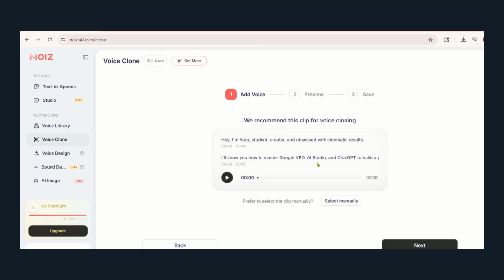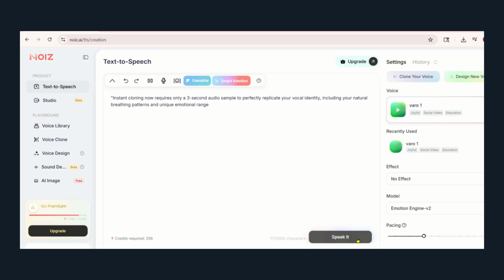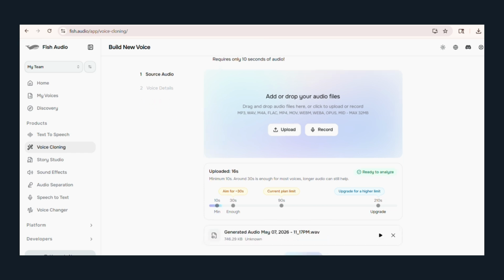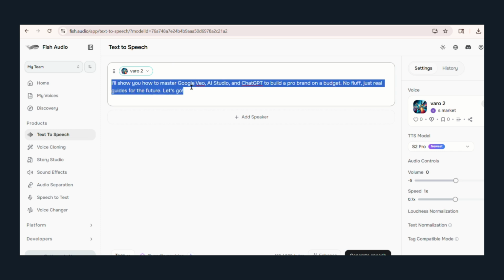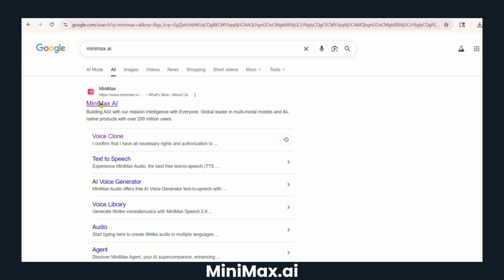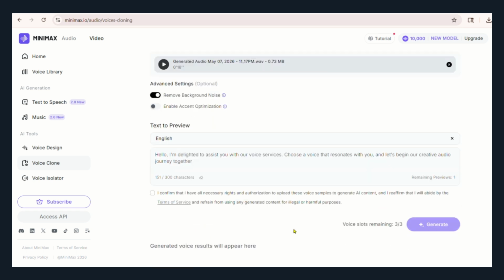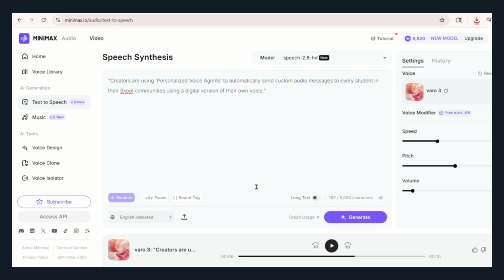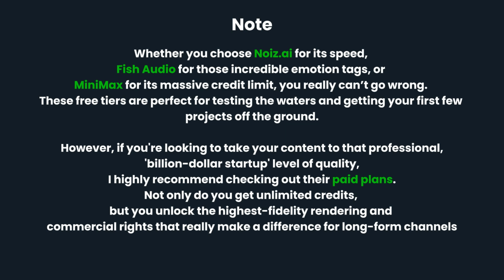Stop Paying for ElevenLabs! Best FREE Voice Cloning Tools in 2026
Stop paying for AI voice credits. In 2026, professional-grade voice cloning is now accessible for $0. This guide walks you through the current gold standard for hyper-realistic voice synthesis with zero cost and maximum emotional control.

Perfect for faceless channels and high-end digital production, these tools deliver "billion-dollar startup" quality without the monthly subscription.